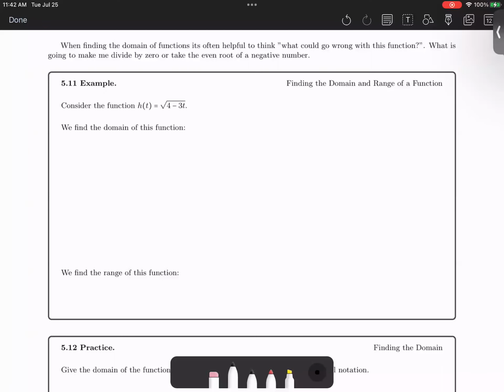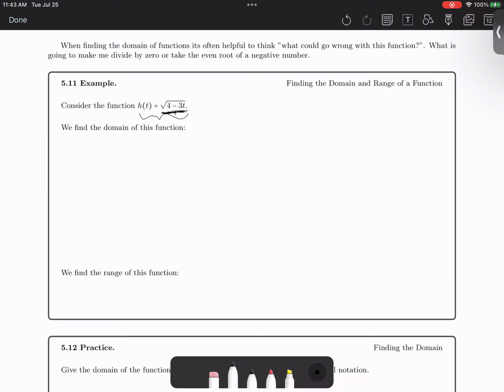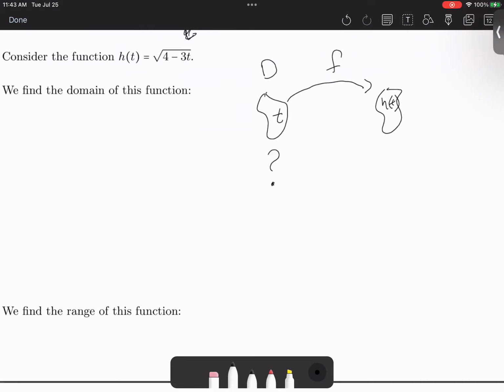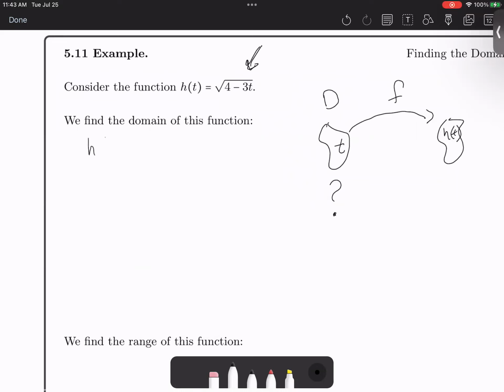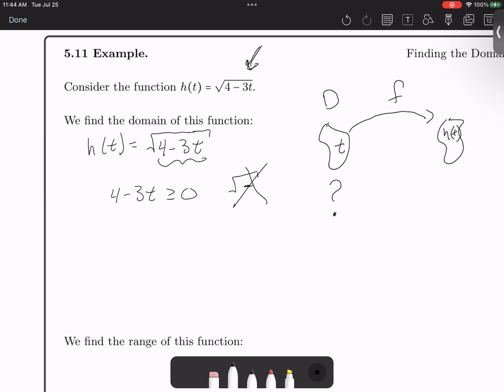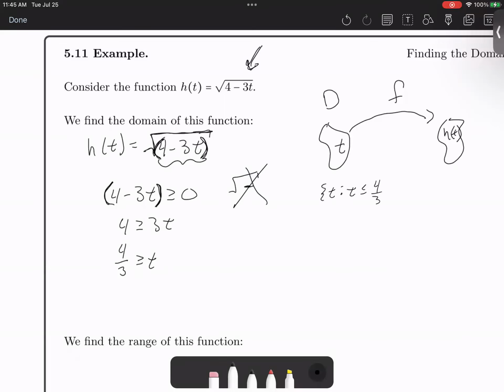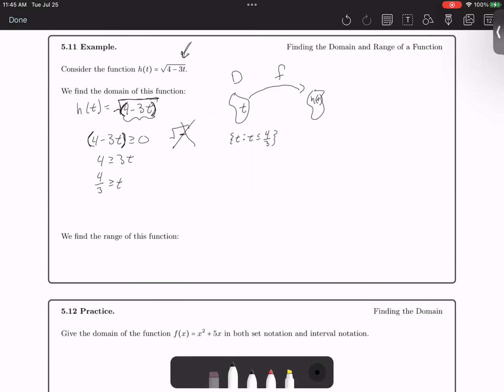Example 5.11 (Domain of a Function)